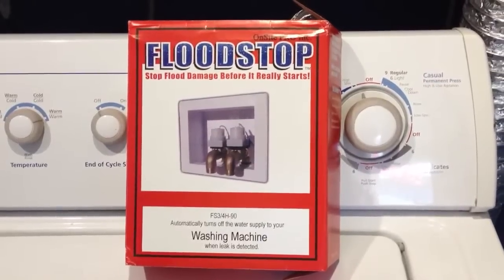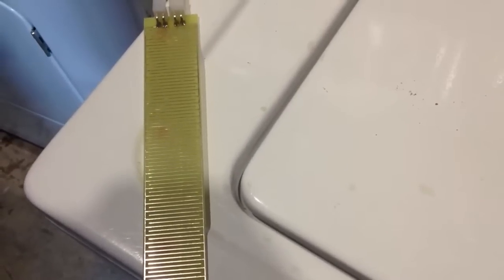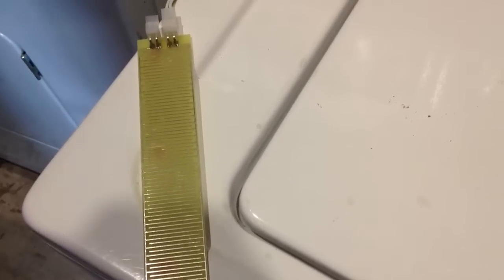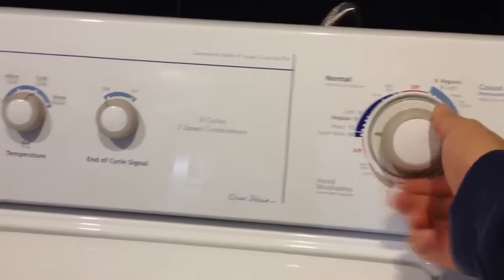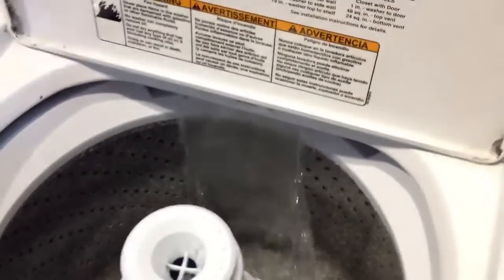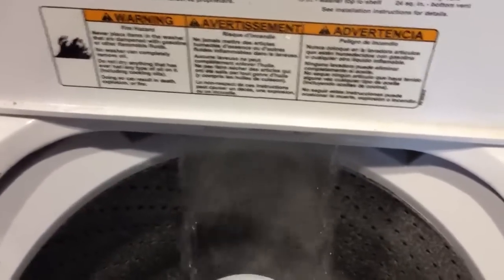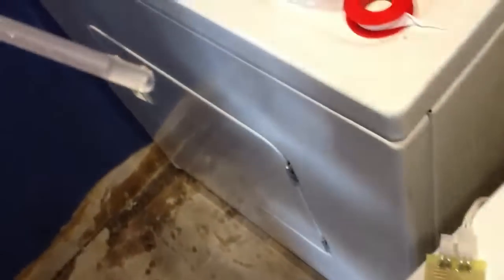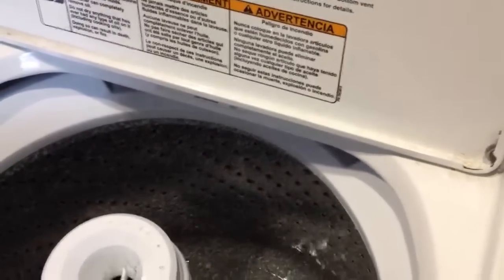Floodstop demo: does it stop floods from a washing machine?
Full install took under an hour.  Materials: old washer with new stainless steel supply lines, new Teflon tape, new four C batteries, and Floodstop.